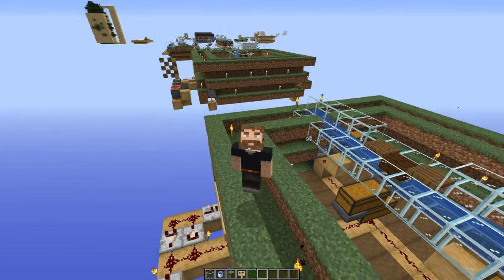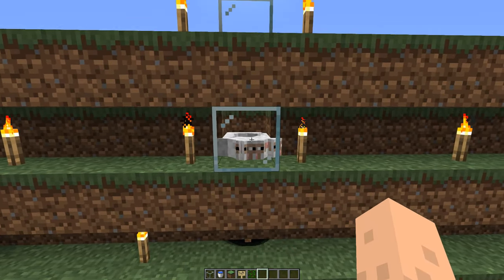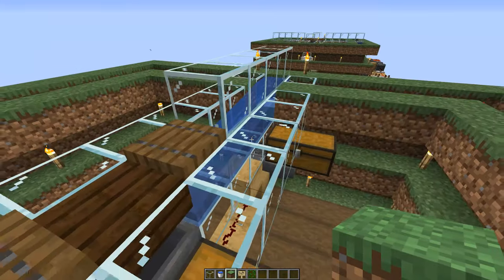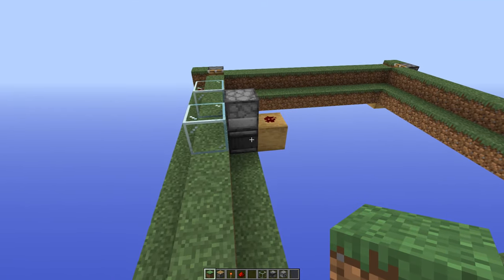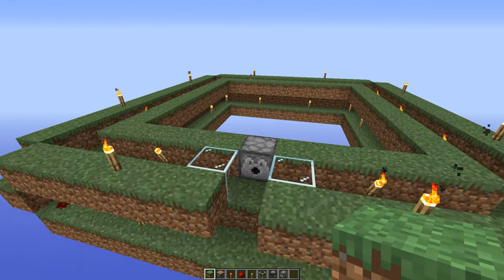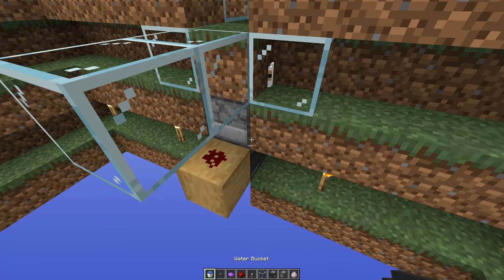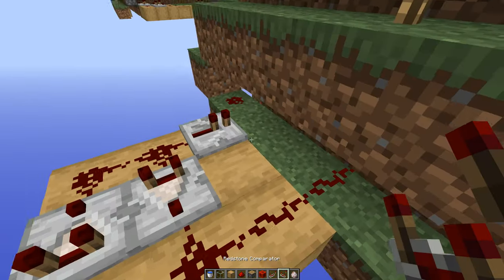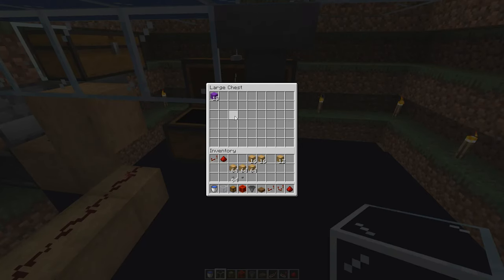Minecraft 1.14 Automatic Wool Farm Tutorial (3200+ Wool per Hour!)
In this Minecraft 1.14 tutorial I show you how to build my automatic wool farm. This wool farm produces over 3200 wool per hour with no player input. You only need to restock shears from time to time. This farm will work in Minecraft 1.14 all versions.

😃 About me!
Vidargavia is a Minecraft 1.14 Let’s Play and Tutorial focused channel that strives to make Small Farms and Functional but Beautiful Builds! There’s an active community of friendly viewers which I’m super happy about! ❤️